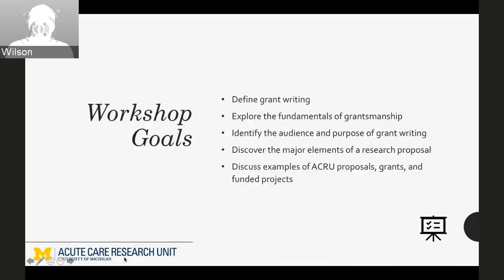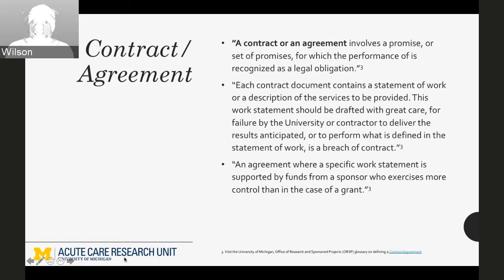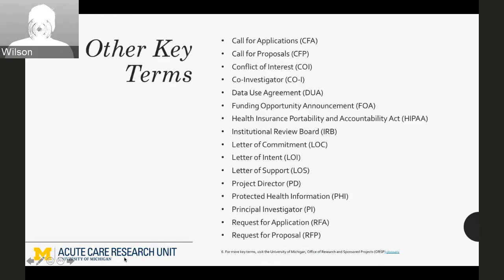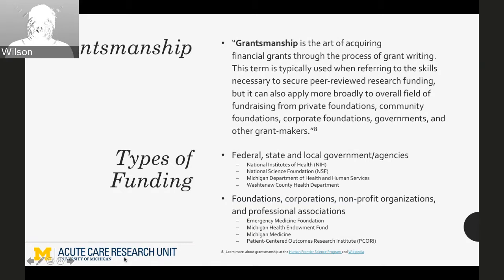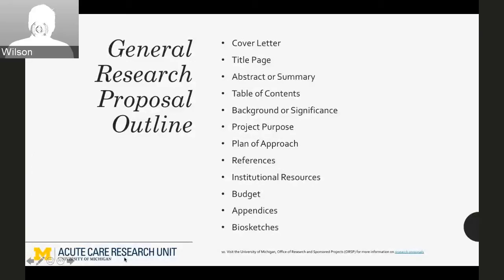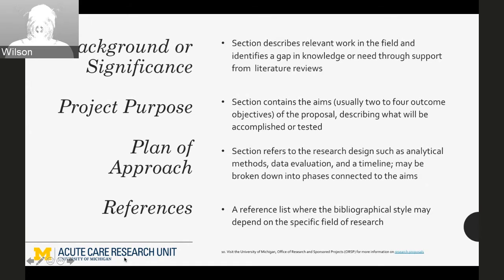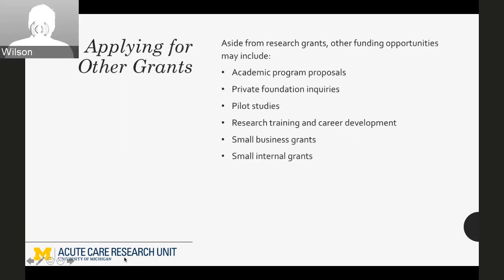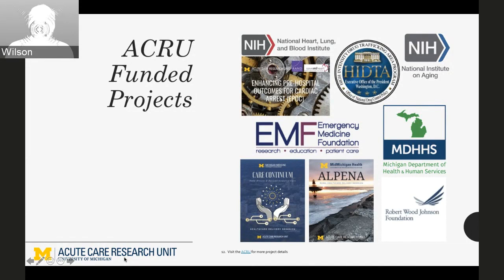Grant Writing Workshop